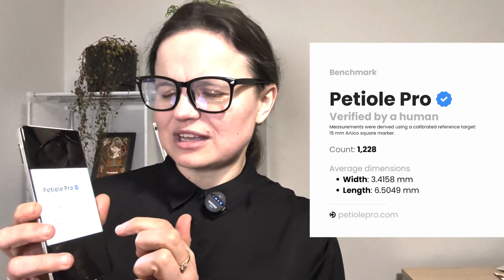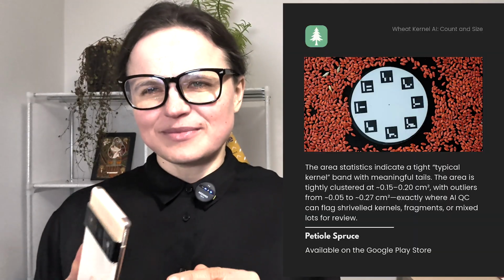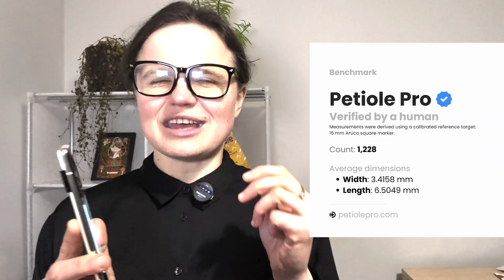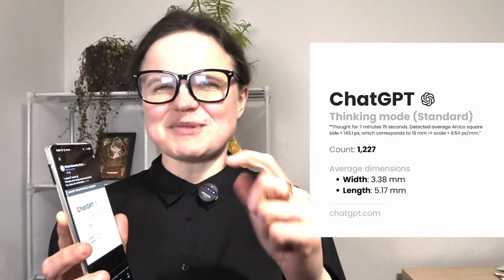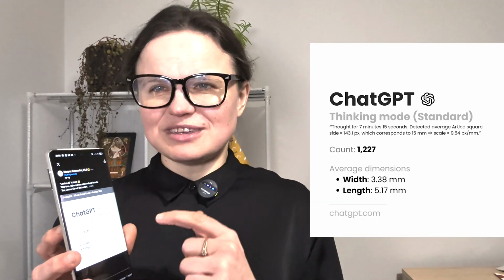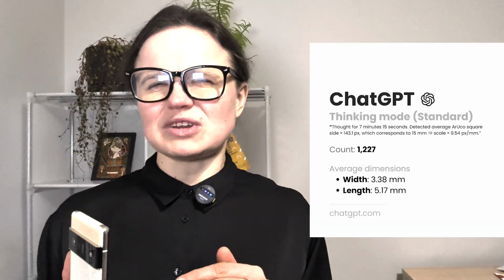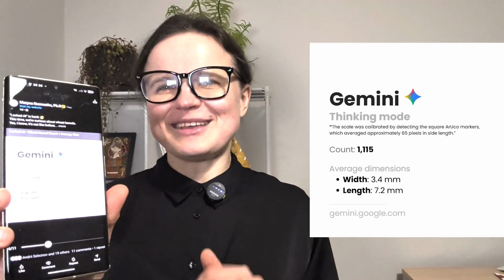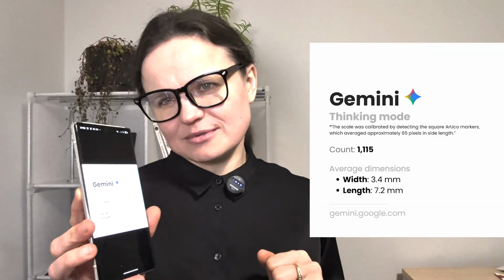ChatGPT vs Gemini: Wheat Count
In this episode of AI in Agriculture – I Asked AI, we test publicly available multimodal AI models on a practical agricultural computer vision task: counting wheat grains and estimating width and length from an uploaded image. The benchmark is compared against PTL Pro, a customised fine-tuned model built specifically for wheat kernel counting and measurement, using a calibration plate and segmentation workflow.

This video is for:
- agritech founders
- plant scientists
- phenotyping teams
- seed and grain researchers
- computer vision practitioners
- anyone curious about how far public AI tools can go in real measurement tasks

What you’ll see in this episode:

🌾 why simple image-based counting is useful in agriculture

🌾 how benchmark data was prepared

🌾 why 1,228 wheat kernels make a challenging test case

🌾 where public AI models perform surprisingly well

🌾 where they fail, especially in repeatability, area estimation, and batch processing

🌾 why customised models still matter for operational use

A key takeaway:
Public AI models can be impressive for one-off experiments and quick checks on a single image. But when you need consistent accuracy across 21, 101, or more images, domain-specific fine-tuned systems are far more reliable.

This episode also touches on:

multimodal AI in agriculture

grain phenotyping

image-to-text model behaviour

instance segmentation vs bounding boxes

human verification in AI-assisted measurement

the difference between demo performance and production reliability

If you work in:
agriculture, crop science, seed technology, plant phenotyping, food systems, agronomy, computer vision, or AI product development, this discussion will help you think more critically about when to use public AI tools — and when you need a specialised pipeline instead.

*Timestamps*
00:00 Introduction to “I Asked AI”
00:49 Today’s topic: AI accuracy in counting and measurements
01:22 Wheat kernels as the test case
02:41 Input image, prompts, and evaluation setup
03:34 Why Petiole Pro is used as the benchmark
04:17 Benchmark overview: 1,228 grains
05:12 Human verification and segmentation notes
06:16 ChatGPT results: counting and measurement performance
07:22 Where area estimation goes wrong
08:05 Gemini results and visual proof
09:15 Why AI reasoning can sound convincing but still miss the right answer
10:24 Segmentation comparison: PTL Pro vs Gemini
11:40 Claude results overview
12:21 Copilot results overview
13:08 Qwen 3.5 and why niche models matter
14:25 Hugging Face and image-to-text model discussion
15:06 Best-performing public models for counting
15:48 One image vs batch processing
16:39 Why fine-tuned AI is stronger for production use
17:29 Final summary and closing thoughts

In agriculture, accuracy is not just a technical metric — it affects research quality, operational decisions, and trust. That is why testing AI on real-world imagery matters.

1. AI in agriculture
2. computer vision for crops
3. plant phenotyping
4. seed and grain analysis
5. practical multimodal AI experiments
6. what public models can and cannot do in real agrifood workflows

This topic is important because it shows the difference between AI that looks impressive in a demo and AI that is reliable enough for real agricultural work. In farming, plant science, and phenotyping, tasks such as counting seeds, measuring grains, or analysing plant traits may seem small, but they often sit behind much bigger decisions in research, breeding, quality control, and production.

If an AI model gives inconsistent results, even while sounding confident, it can mislead users and reduce trust in the technology. That is why testing public AI models on practical tasks matters: it helps us understand their real strengths and limits.

It is also important because agriculture increasingly needs tools that save time without sacrificing accuracy. Researchers and agritech teams do not just need answers — they need repeatable, measurable performance across many images and conditions. This makes the comparison between general-purpose AI and fine-tuned domain-specific AI highly relevant.

More broadly, this topic helps wider audiences see that the future of AI in agriculture is not only about hype, but about building tools that are useful, dependable, and grounded in real-world needs.